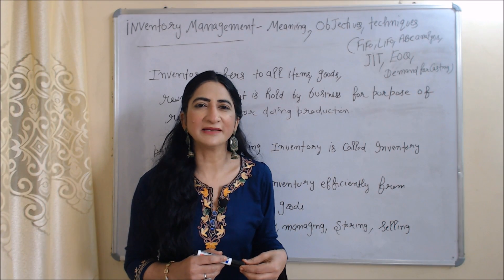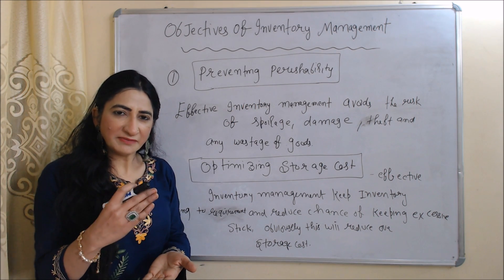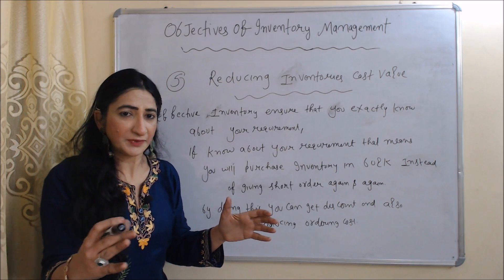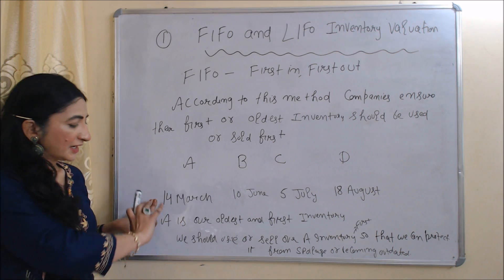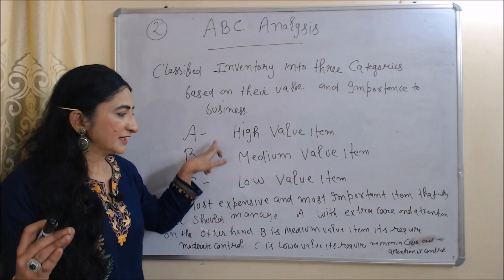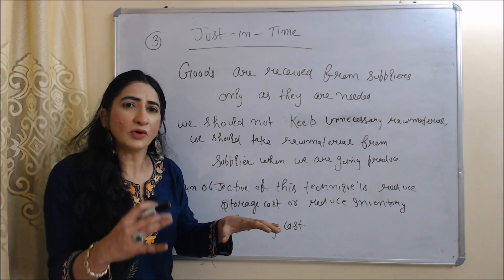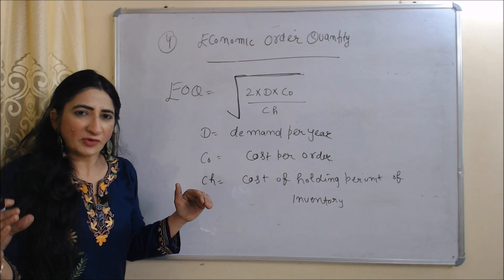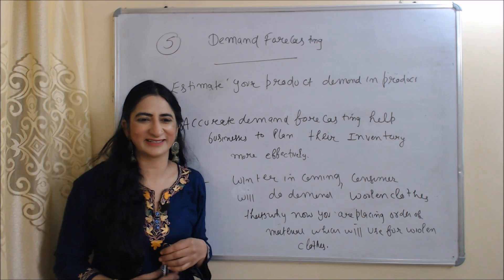Inventory Management- Meaning, Objectives, Techniques(FIFO, LIFO, JIT, EOQ, ABC, Demand Forecasting)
This video describes about Inventory Management its meaning, Objectives & Techniques (First in First out, Last in first out, Just in Time, ABC Analysis Economic order quantity & Demand Forecasting)